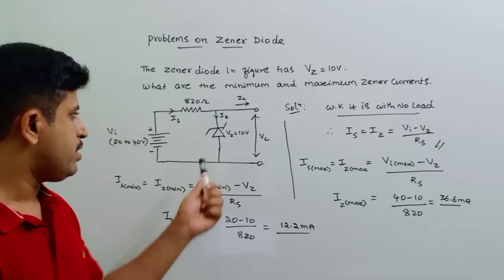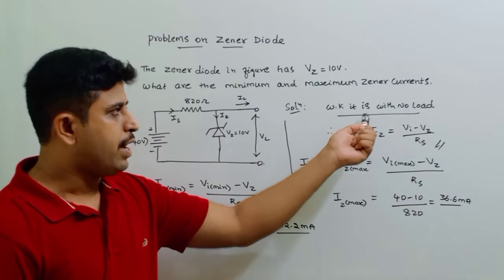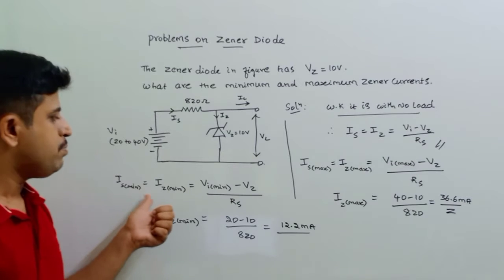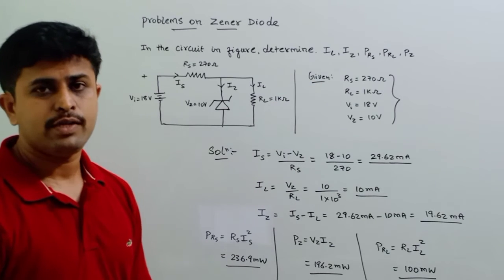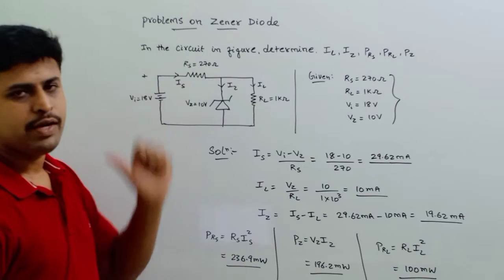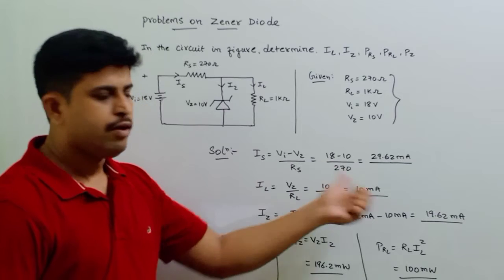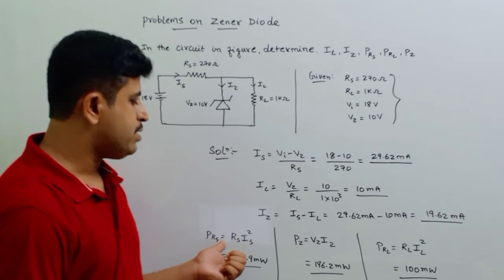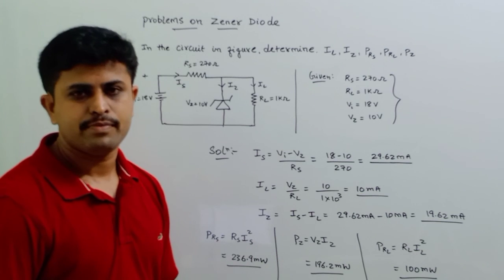#008 Problems on Zener Diode Voltage Regulator